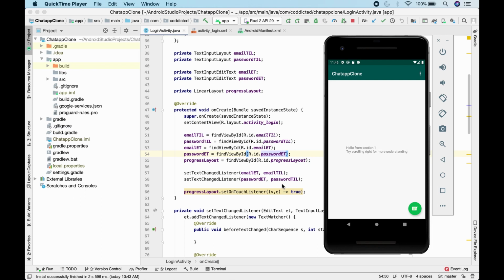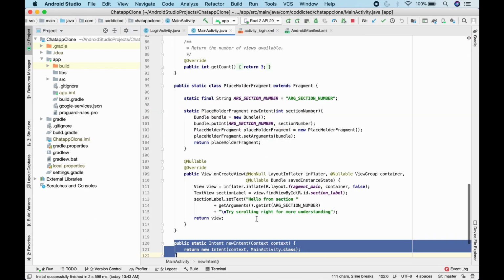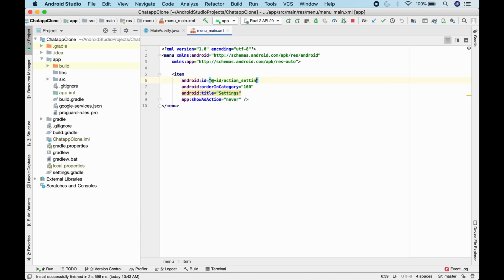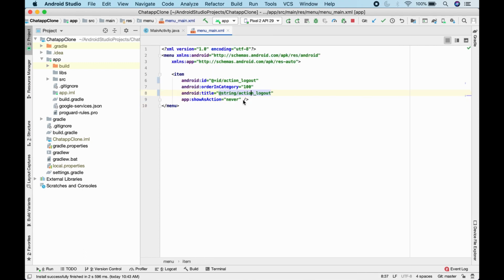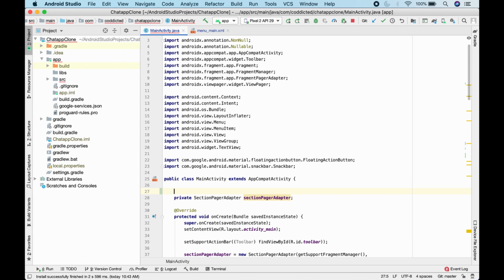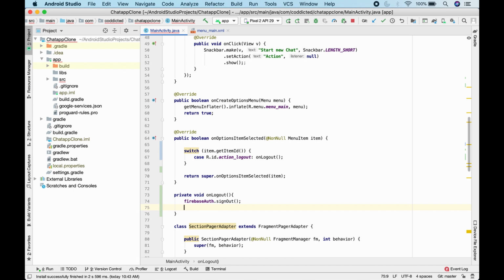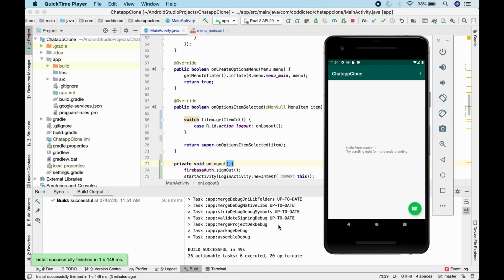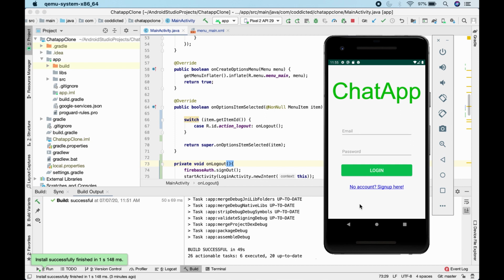Building a Chat App: Logout functionality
In this lecture we implement the logout functionality for our Chat Application. User moves back to login screen after logout.